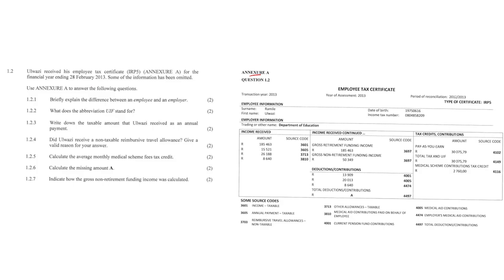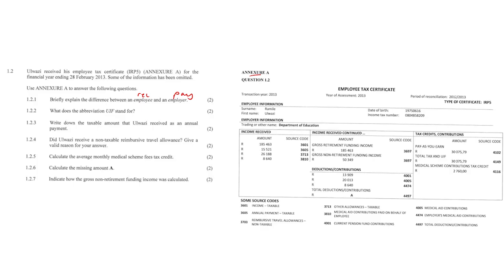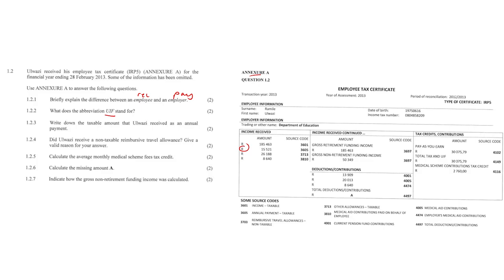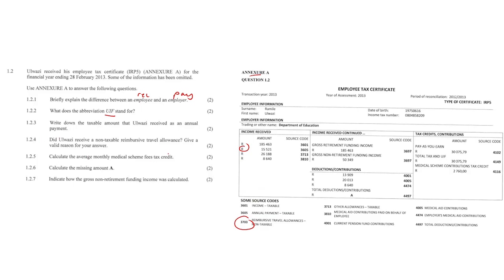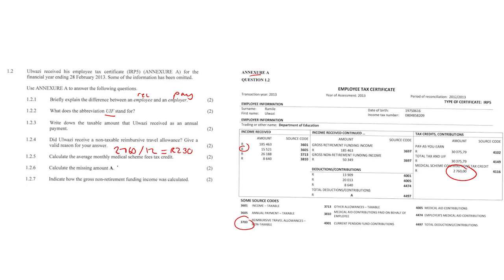Taxation #1 | Maths Literacy